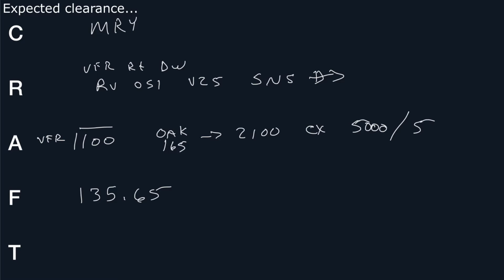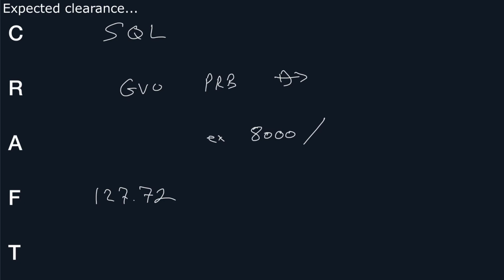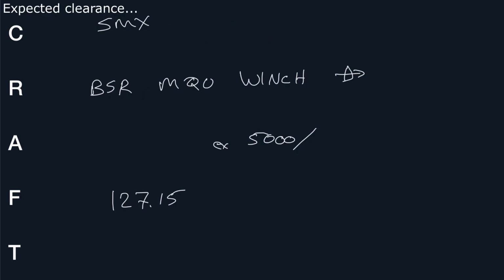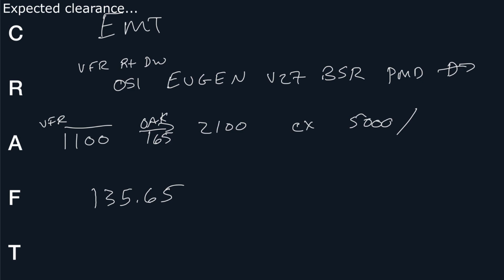IFR Clearance Practice - Advanced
This video is to help instrument students and pilots become more fluent with copying IFR clearances.

Suggested use:
1) When clearance templated ("CRAFT") is first displayed along with origin, destination, and suggested route, pause and look at the route and airport procedures.
2) Write down the clearance you would expect in your own clearance template
3) Resume video and listen to the clearance, updating your template along the way
4) Pause when the "answer" is displayed and check it against what you wrote
5) Practice entering the clearance into your EFB or G1000 simulator
6) Resume video to see the "answer" entered in ForeFlight